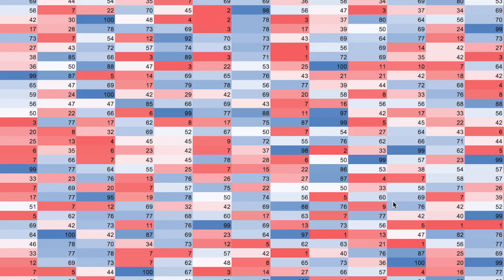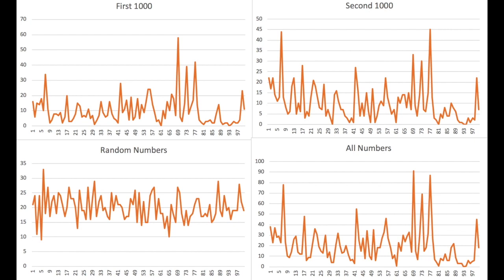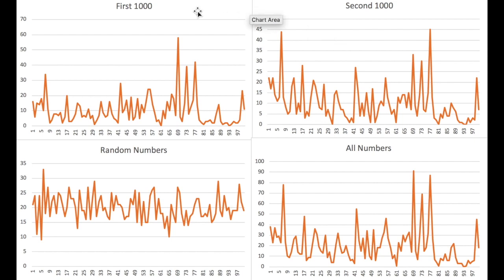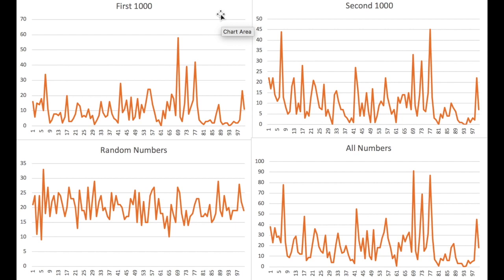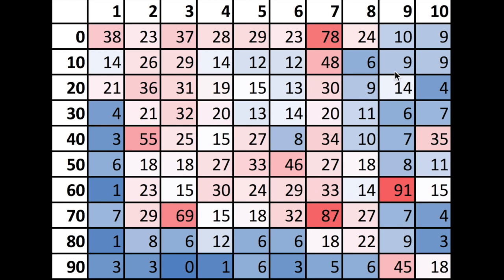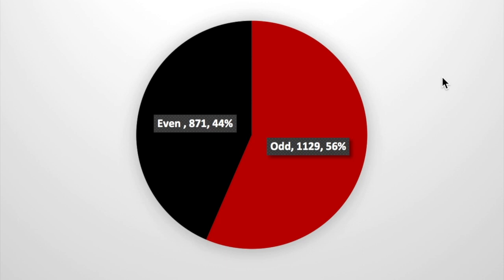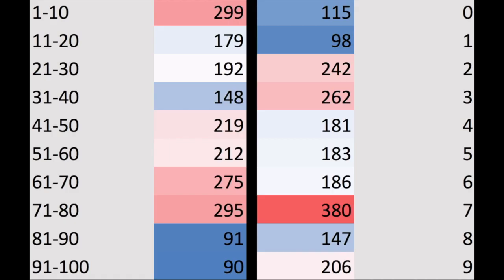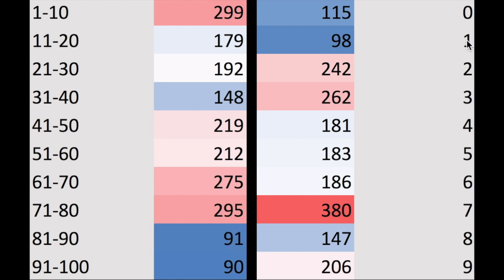I Asked 2000 People to Name a Random Number from 1-100!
I analyze if Humans are random or not but asking 2000 people to name a random number from 1-100. In this video, I analyze the data and test for randomness.